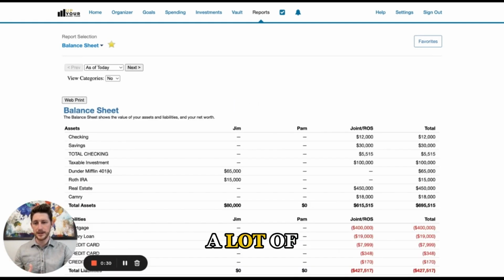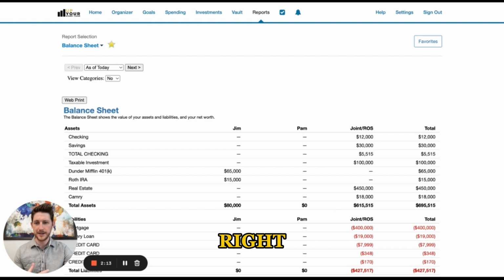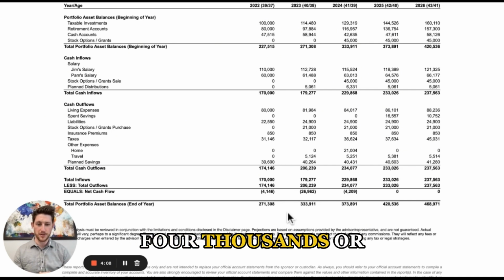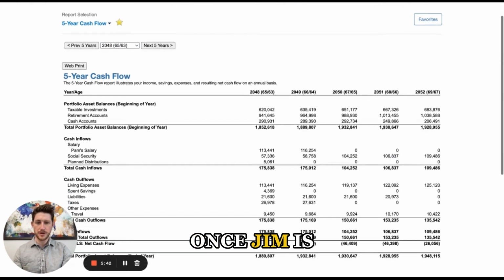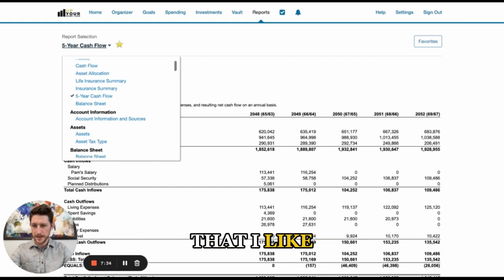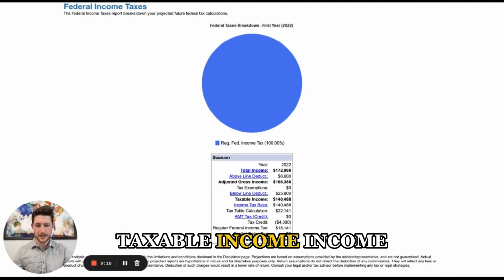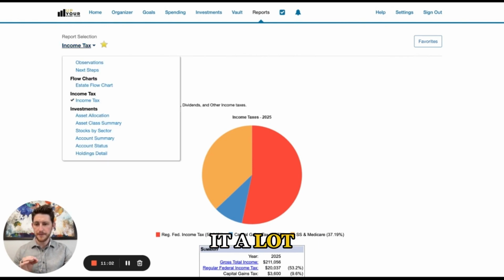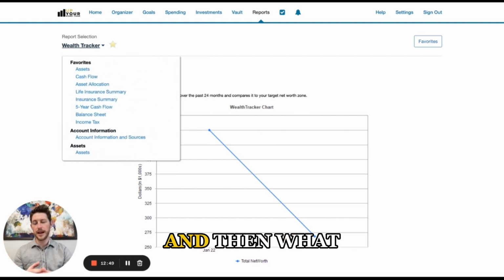Money Dashboard Reports Explained (Future Projections & Taxes)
What if we could see our financial future before it happens?

In this video, we walk through the reports section of the money dashboard and show how powerful these projections really are. From balance sheets and five-year cash flow to retirement projections and tax estimates, we break down how the system analyzes income, expenses, investments, inflation, and taxes to give us a clear financial roadmap.

These reports don’t just show where we are, they show where we’re going. By understanding cash flow gaps, retirement income needs, and future tax liabilities, we can make smarter adjustments today that dramatically improve our long-term outcomes.